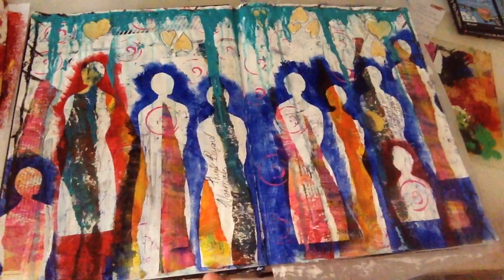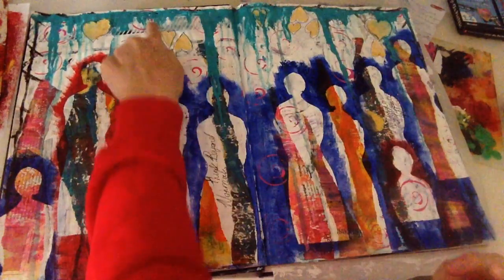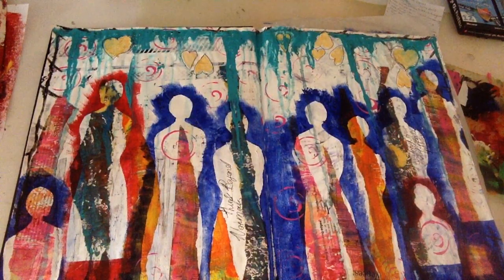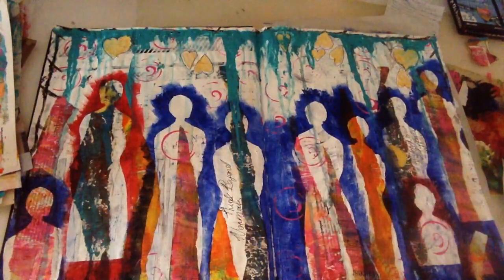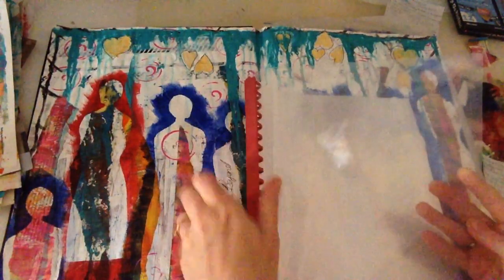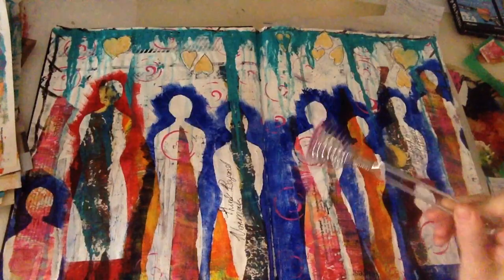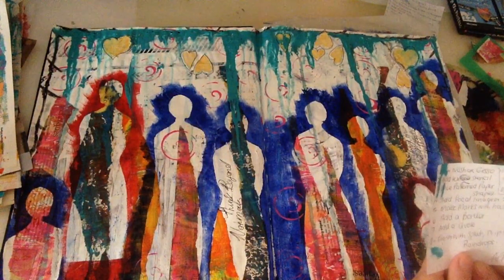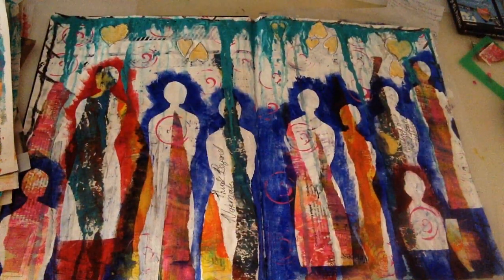mixed media art journal page Mission Inspiration April prompt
My finished art journal page from April 2018 prompt by Mission Inspiration Mike Deakins channel.